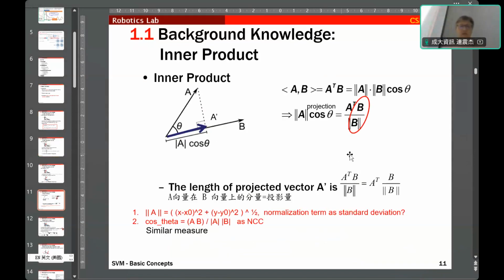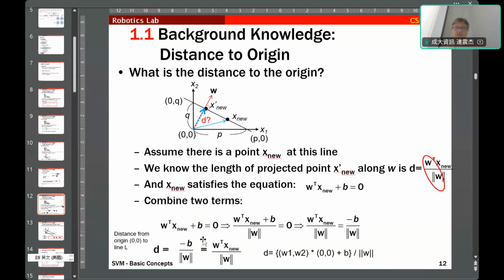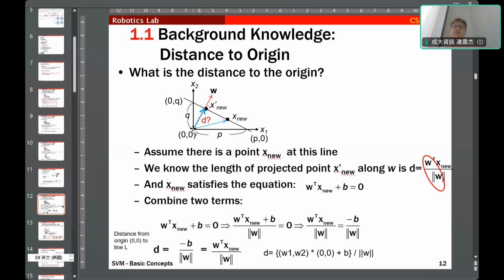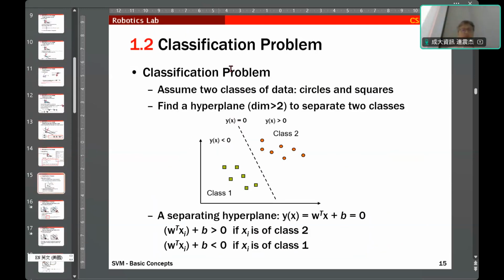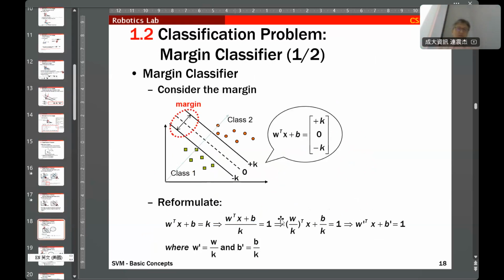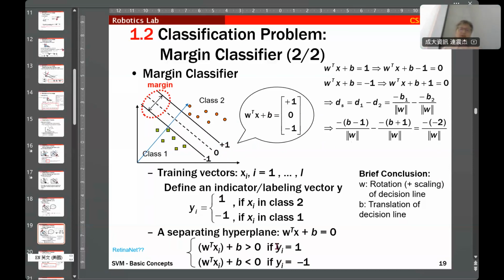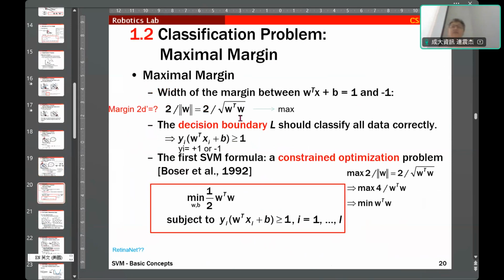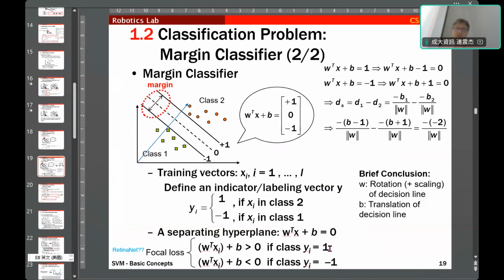CvDl_20241101_11_Ml_Svm_Intro_2